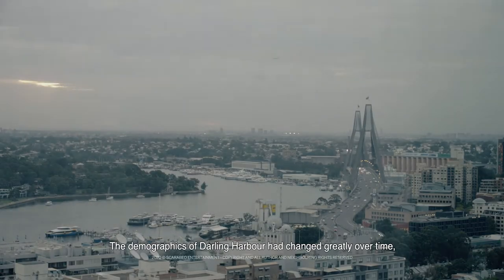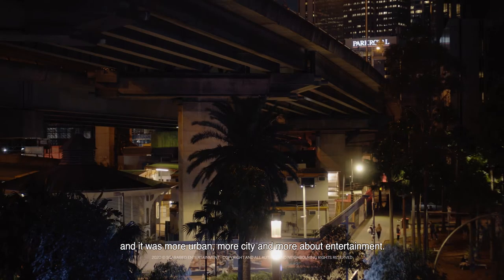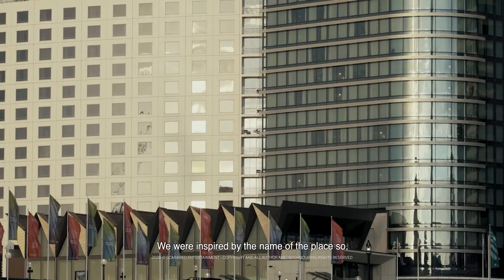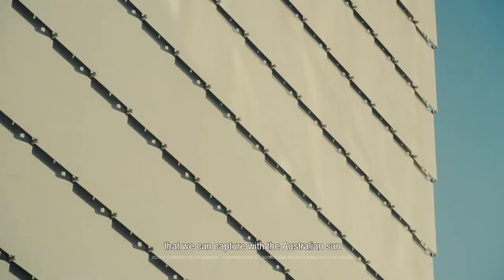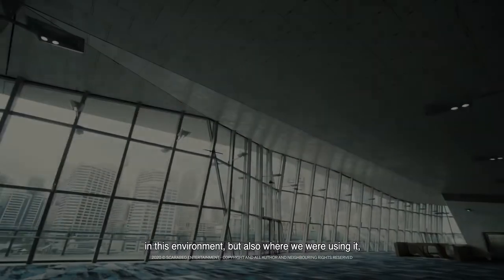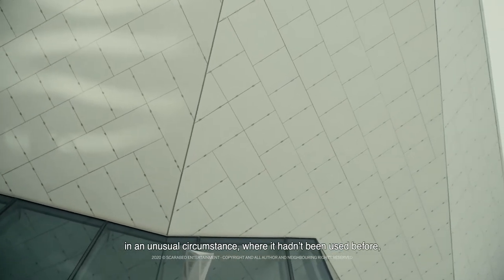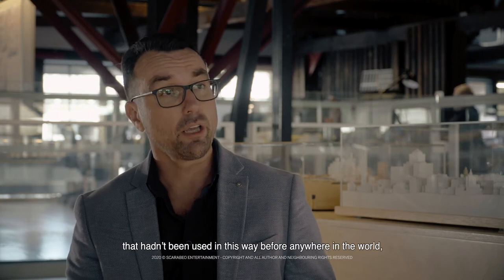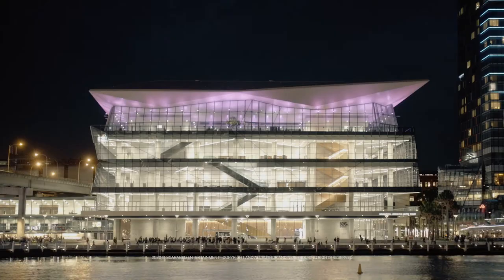Architecture Short Talk Ep.1 - ICC Sydney - 7min ENG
Episode 1 - Glenn Scott / Studio Hassell+Populous
International Convention Centre / Sydney

A one-year journey across four continents.
The words of some of the most prestigious architects in the world.

Laminam presents ArchitectureShortTalk, a series of short documentaries that will cover the period from October 2019 to September 2020. From the magical atmosphere of Darling Harbour in Sydney, the series will proceed from East to West, stopping off in Seoul, Beijing, Moscow, Tbilisi, Athens, Berlin, Chicago, Toronto, Guadalajara and Milan.

Through an analysis and storytelling linked to their creations, the architects in the ArchitectureShortTalk series go beyond merely defining their use of Laminam surfaces, explaining how lifestyles, change, offering a unique and fascinating view of humanity.

Director: Alessandra Stefani
Art Director: Alessandra Stefani
DOP: Gianluca Bomben
Filming & Editing: Gianluca Bomben
Filming & Editing Assistant: Tancredi Marco Bonini